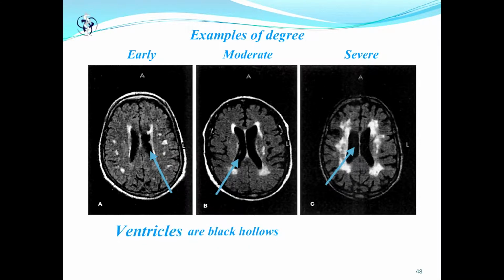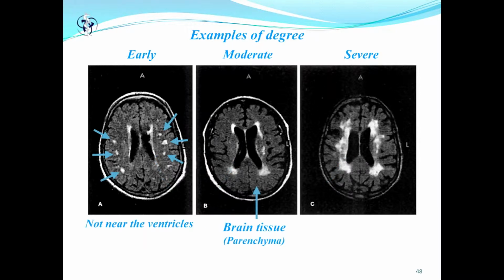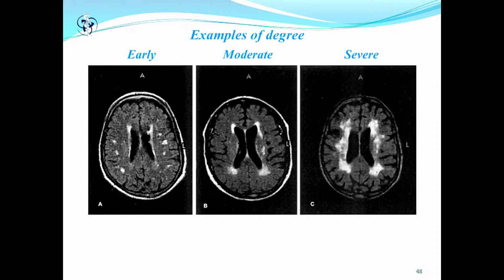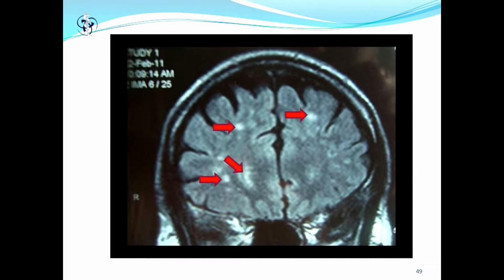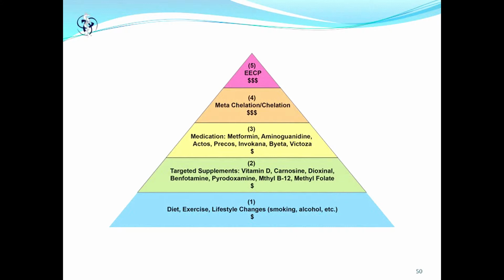Memory Loss Part 3 | (Oh, You're Just Getting Old!) No, Your Microcirculation is a Factor.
- Diet, lifestyle, and supplementation suggestions.